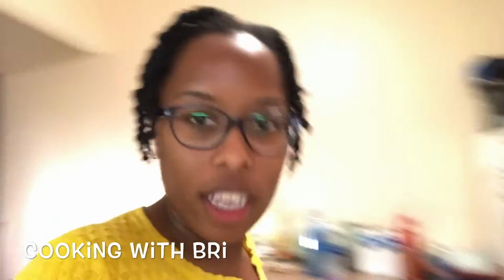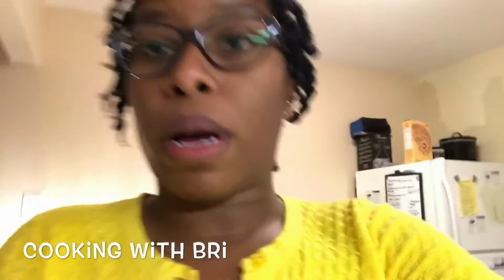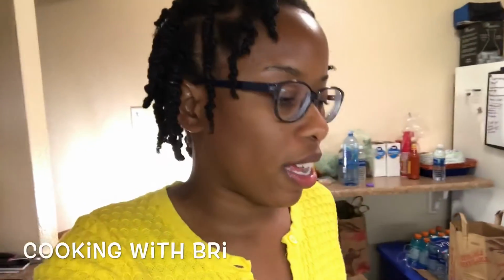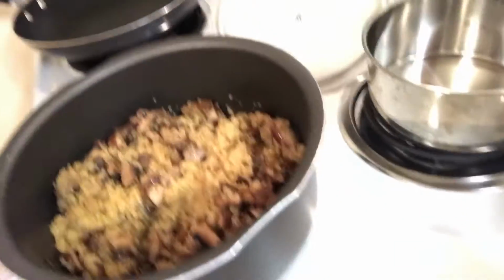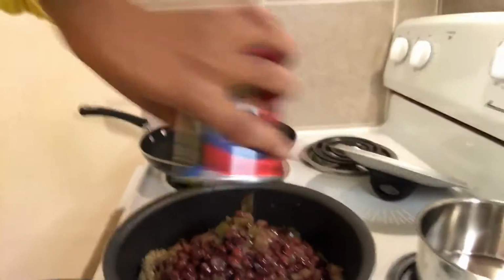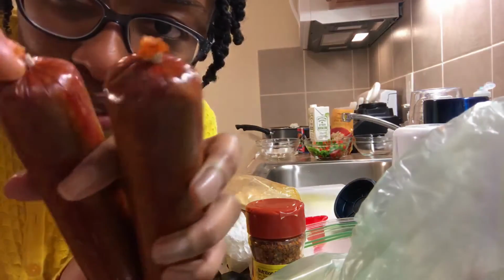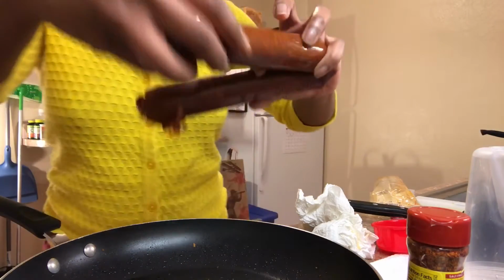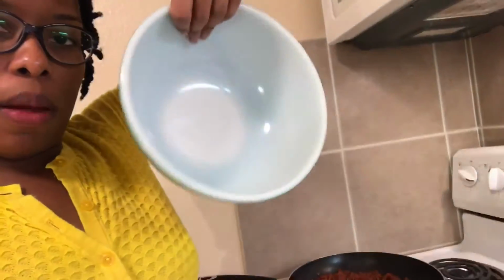Vegan Chili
Cooking segment, we are slowly transitioning to a plant based lifestyle and we welcome you along our journey!